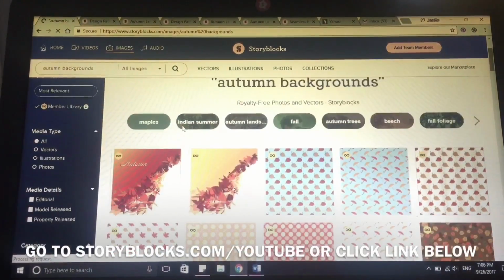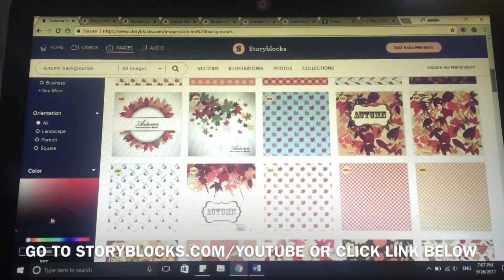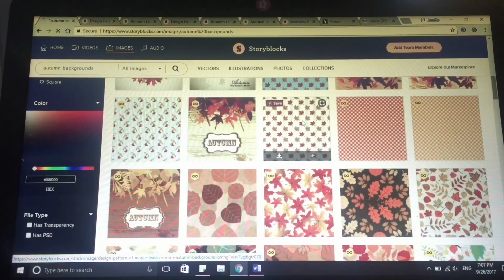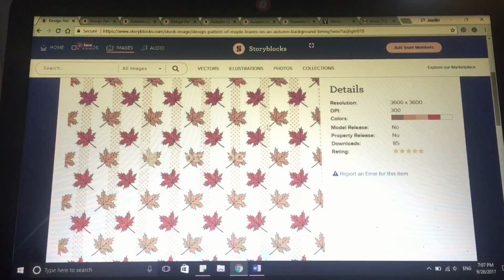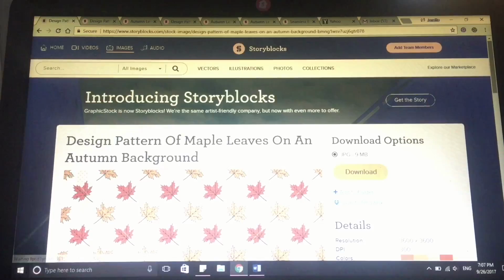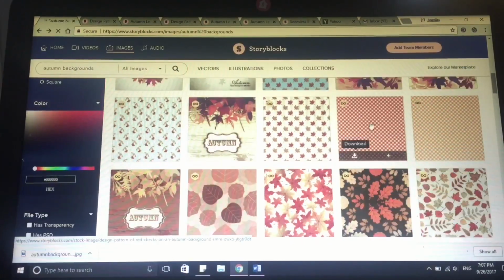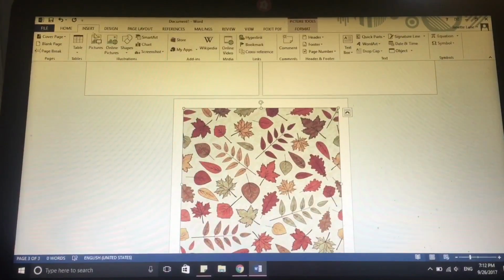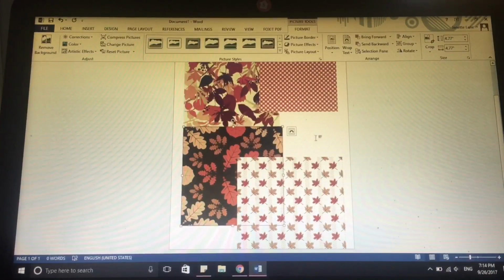EASY Fall Penpal Mail Folder Idea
Hello! Hello! It’s me, Janette, creator and owner of Pocket Letters® and author of Janette Lane Blog. I downloaded some Autumn Patterns on Storyblocks and then printed them to get instant Fall patterned paper! Here's my tutorial on how to make this  SUPER EASY Fall-themed penpal folder:) Enjoy! And a big thank you to Storyblocks for sponsoring this video!

Penpal base: 4x12 inches, scored at 3 inches
ATC sized cards: 2.5inches x 3.5 inches

SUPPLIES USED or MENTIONED*:

Thermoweb Red Liner Tape
Scotch Liquid Adhesive
Martha Stewart Scoreboard
Fiskars Guillotine Trimmer
Tonic Scissors

*Pocket Letters® is a REGISTERED TRADEMARK and cannot be used for commercial purposes.